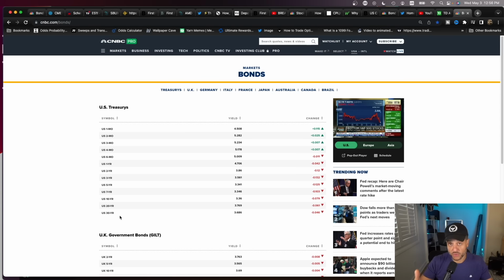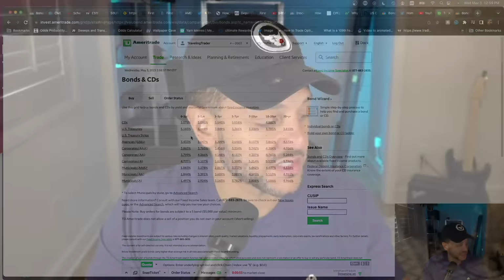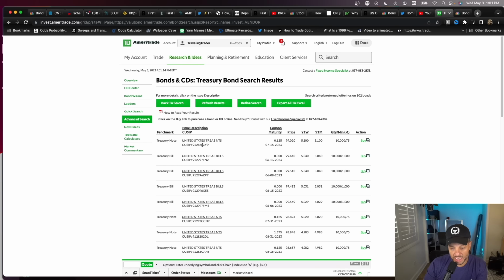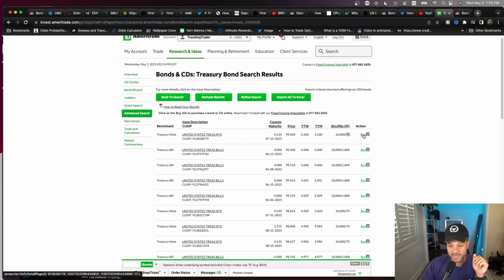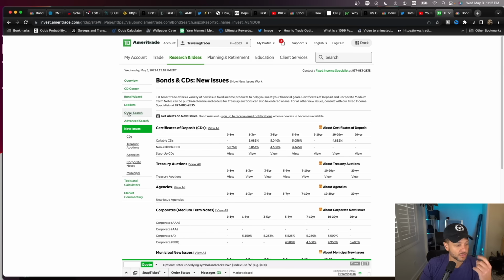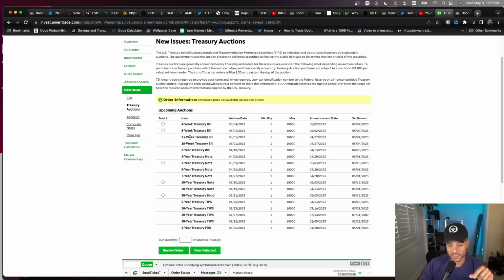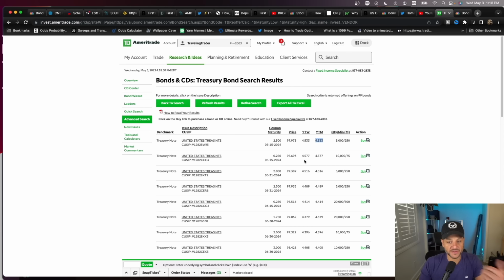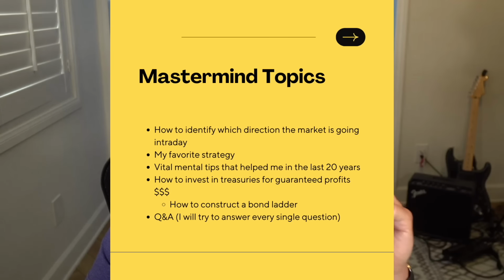How to Buy Treasury Bills & Bonds [Where to Park Your Cash NOW!]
With interest rates and treasury yields rising, Treasury Bills, Treasury Notes & Treasury Bonds have become more attractive recently. This video shows you How To Buy Treasury Bills, Treasury Notes, Treasury Bonds. This will also show you how to buy treasuries on TD Ameritrade or TreasuryDirect.gov. Take advantage of high treasury yields today and learn how to invest in treasuries for the most risk free return on your money. Where to park your cash now. How to invest in t bills.

LINKS ⛓️

0:00 Intro
0:29 How to look up treasury yields
1:02 What is a treasury?
2:22 How to buy a treasury on TD Ameritrade
6:20 What is a bond ladder & how to build a bond ladder?
8:50 How to buy newly issued treasuries
11:31 What is a coupon payment?
13:07 How/when will you get your money from a treasury?